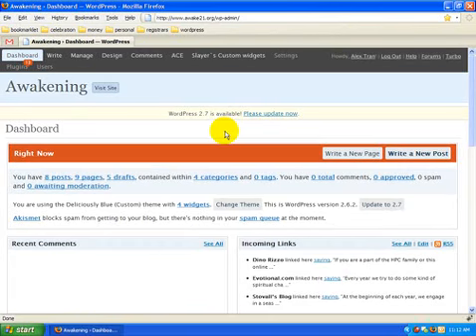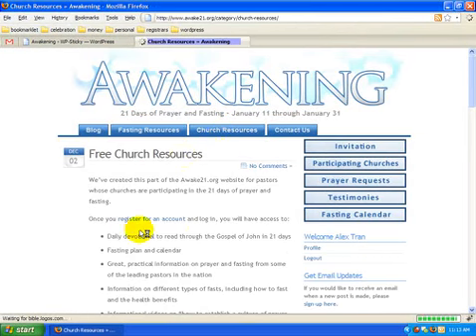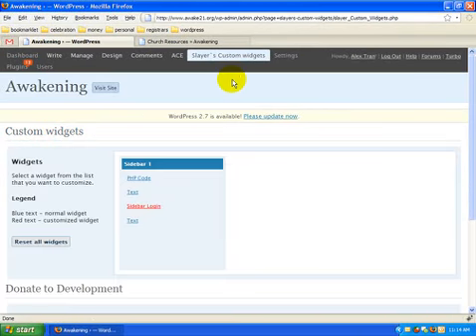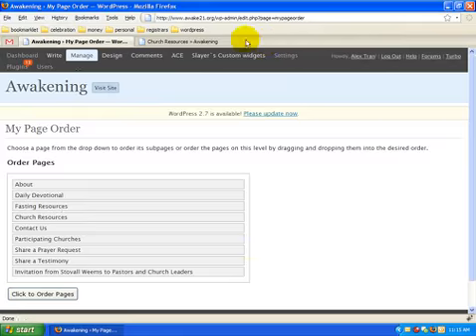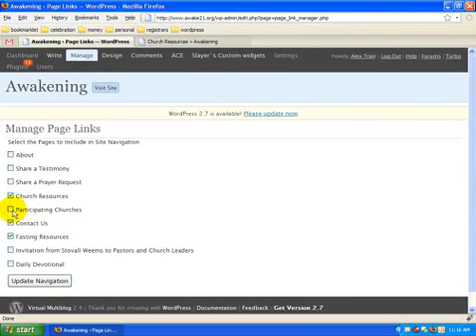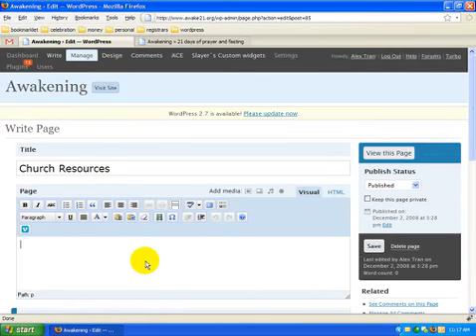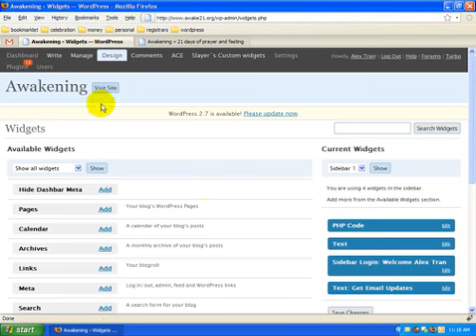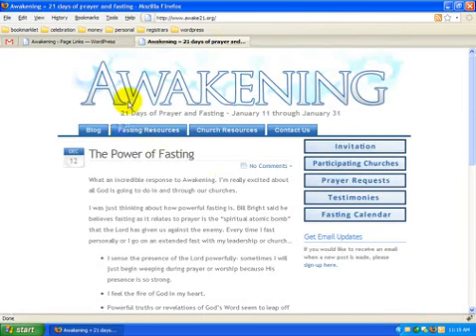Awake21.org: A Look At Their Wordpress Backend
Check out some insight from the Awake21.org guys on how they developed the backend for Awake21.org website with Wordpress